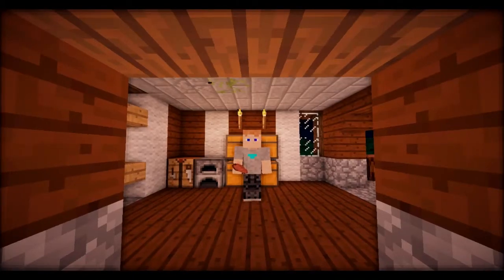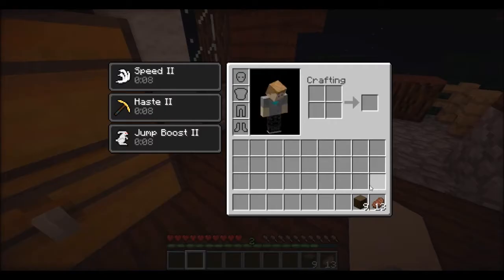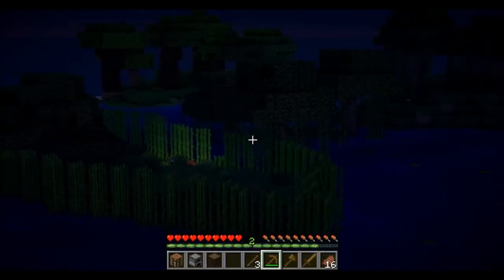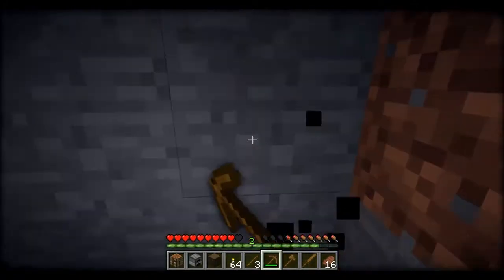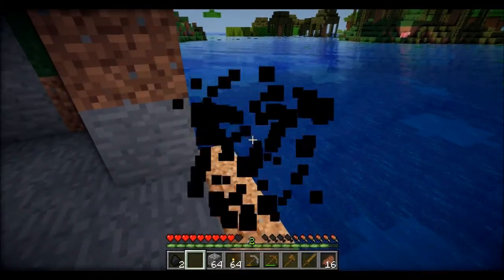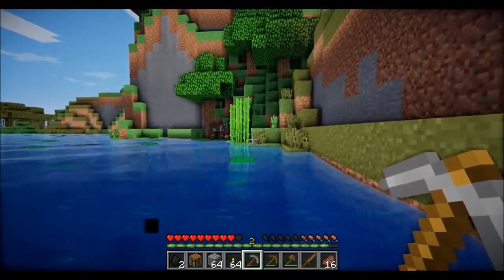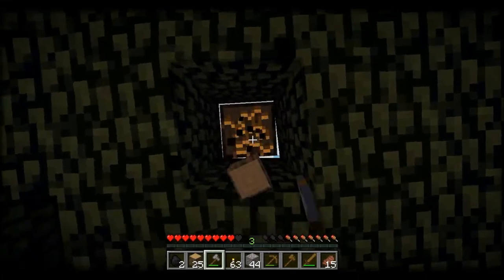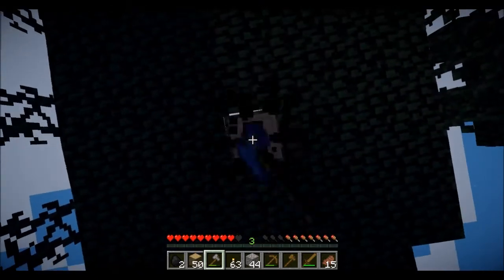Ep 6 - Season 2 - Survival series! - Collecting Some Resources!